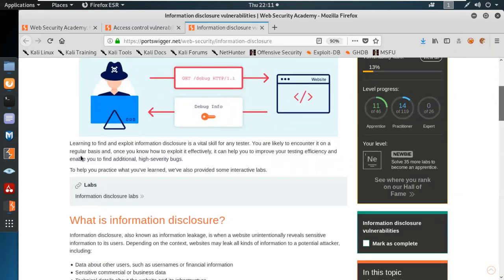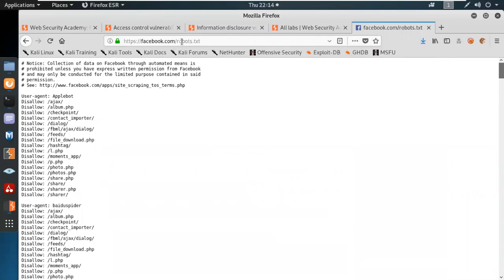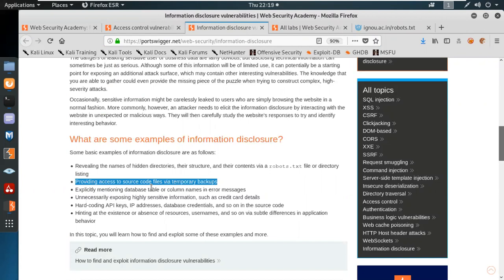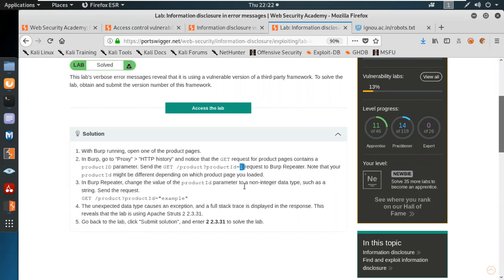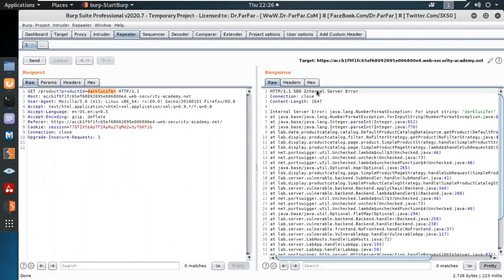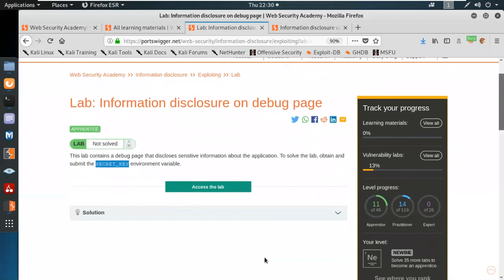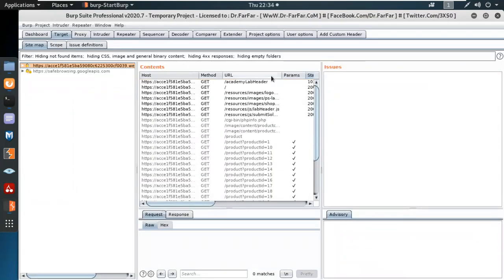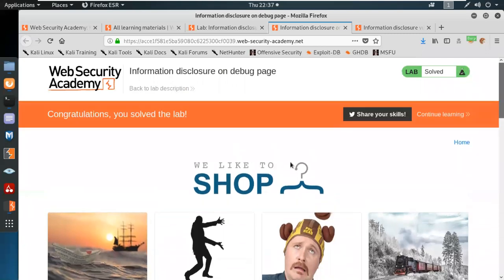Information Disclosure - Web Application Penetration Testing | Craw Cyber Security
👉Hey there, In this video, we will talk about  - Information Disclosure - Web Application Penetration Testing | Craw Cyber Security
👉craw security
👉Application Security
👉Online Cyber Frauds
👉Mohit Yadav
👉Information Disclosure
👉Web Application Penetration Testing
👉Craw Cyber Security
👉web application penetration testing ppt
👉web application penetration testing pdf
👉web application penetration testing book
👉web application penetration testing examples
👉web application penetration testing tools
👉web application penetration testing interview questions